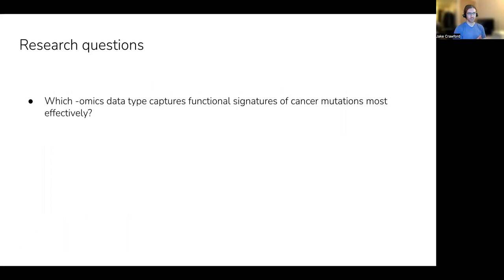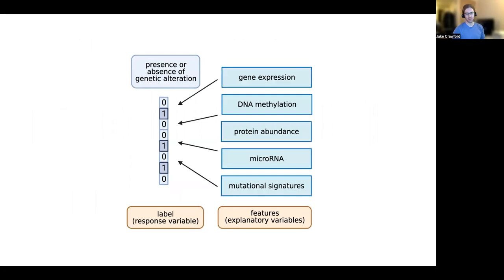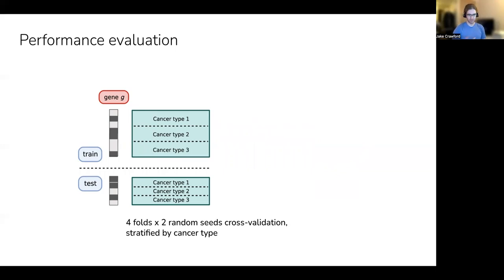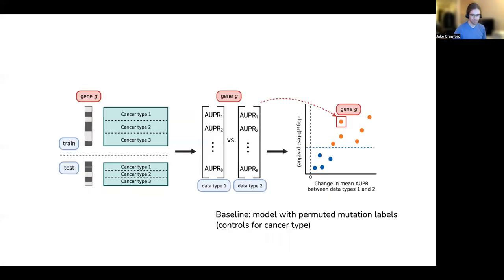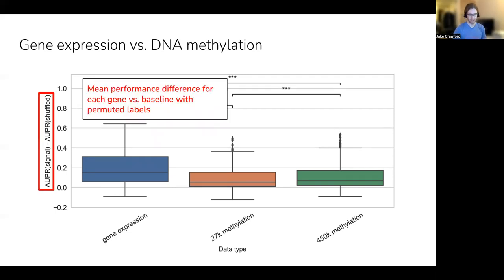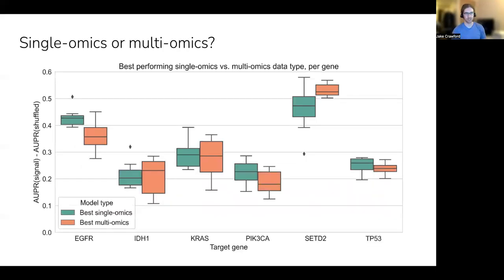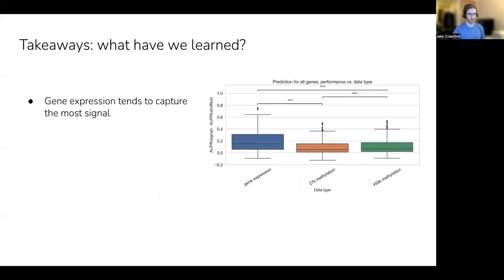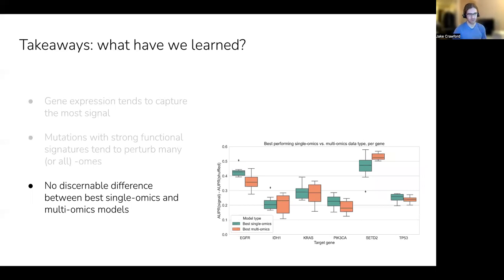Widespread redundancy in -omics profiles of... - Jake Crawford - GenCompBio - Poster - ISMB 2022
Widespread redundancy in -omics profiles of cancer mutation states - Jake Crawford - GenCompBio - Poster - ISMB 2022